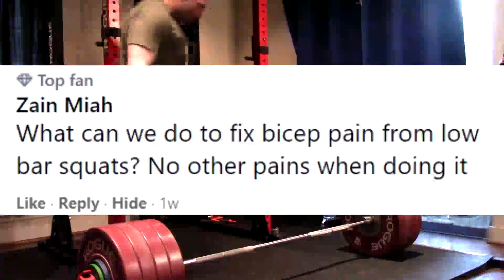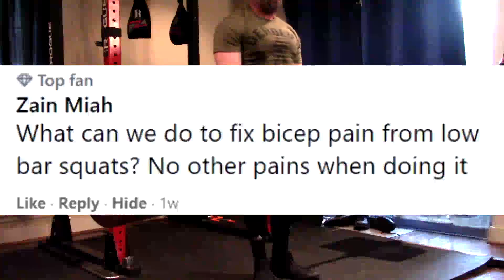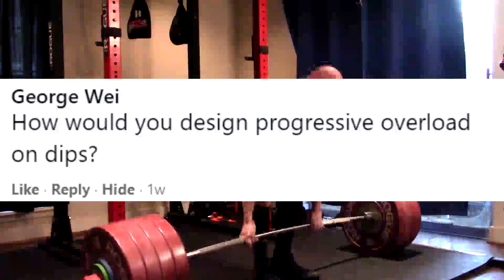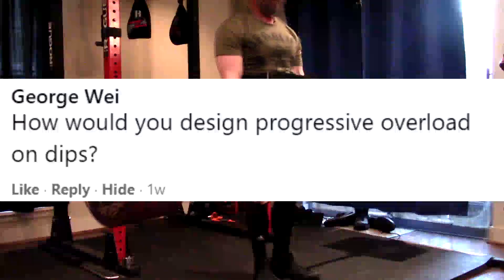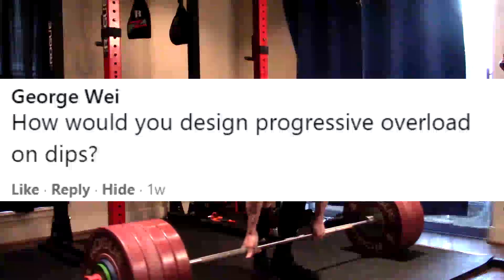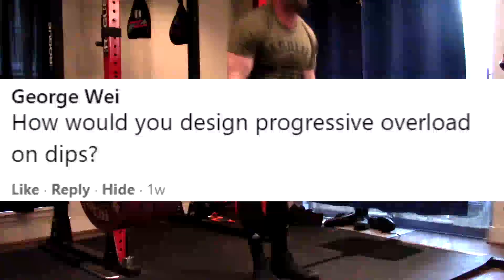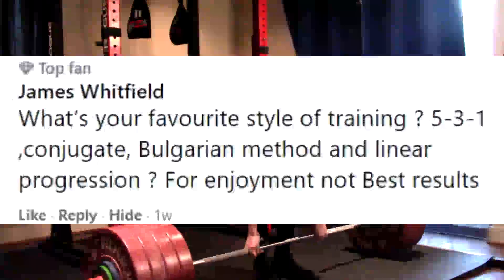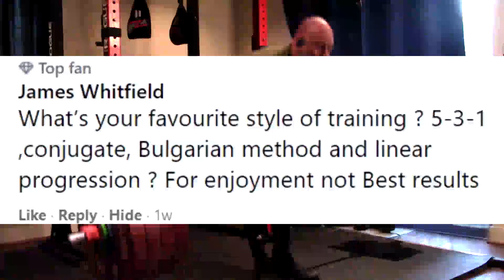Jason Blaha Q&As 2-6-2022 Part 2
0:07 What can we do to fix bicep pain from low bar squats? No other pains when doing it
2:57 How would you design progressive overload on dips?
6:35 What’s your favourite style of training ? 5-3-1 ,conjugate, Bulgarian method and linear progression ? For enjoyment not Best results